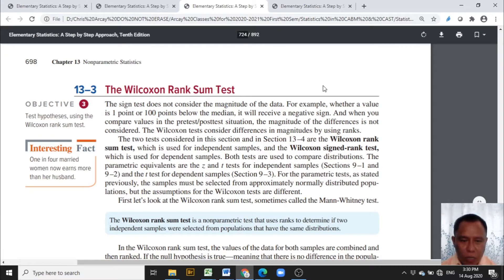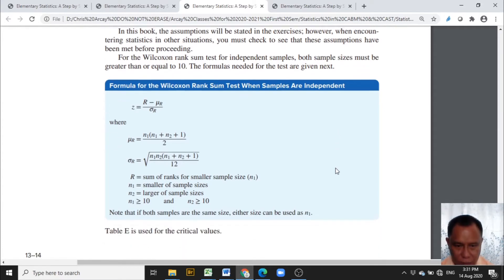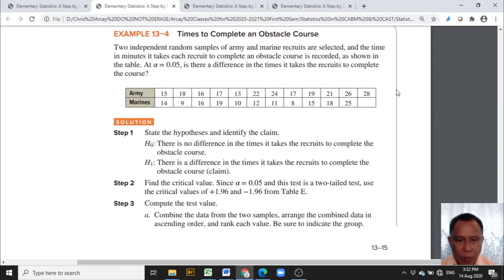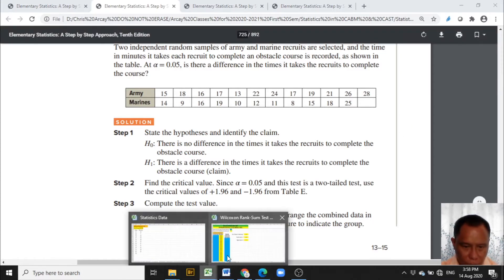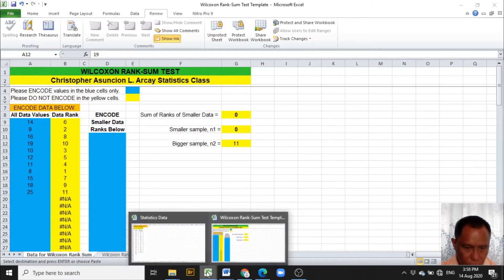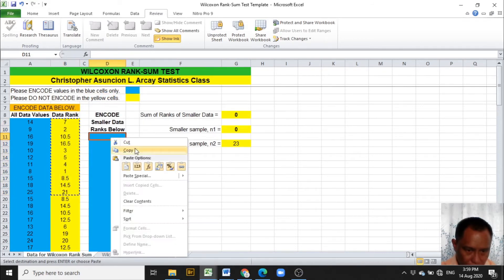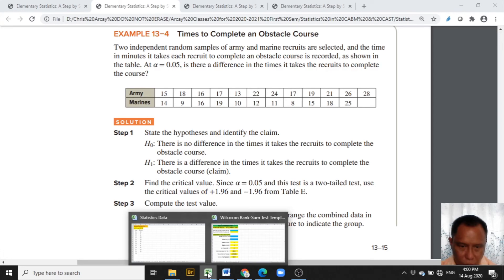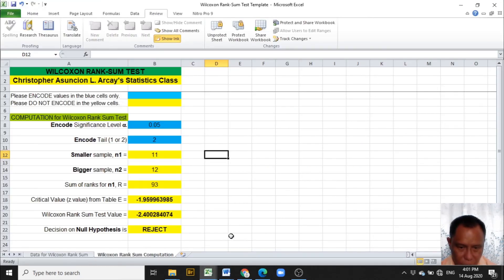Excel Tutorial on Wilcoxon Rank Sum Test or Mann-Whitney Test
This is an excel tutorial on how to compute a nonparametric Wilcoxon Rank Sum Test or Mann-Whitney Test using an excel template that only needs encoding of the given data, data ranks, level of significance, and tail or direction. The excel template includes the decision whether to reject or not the null hypothesis.